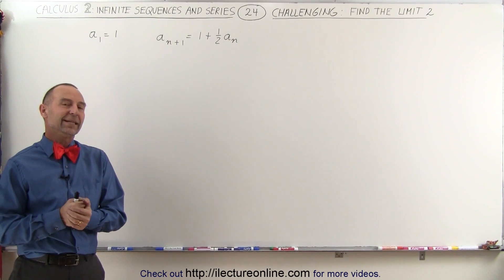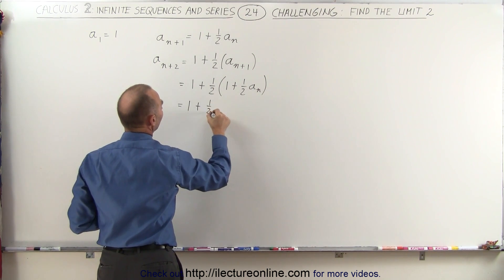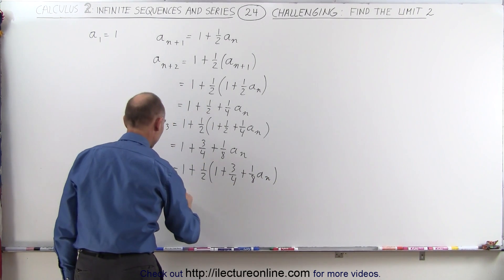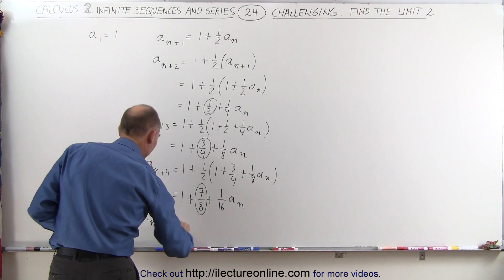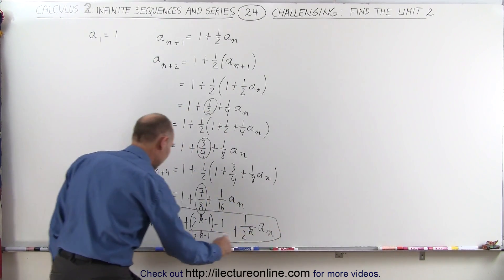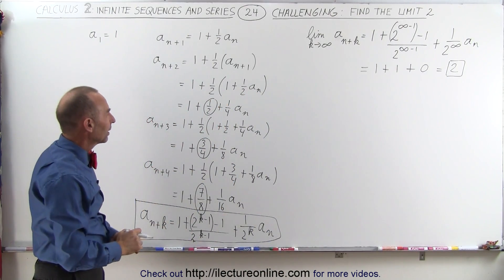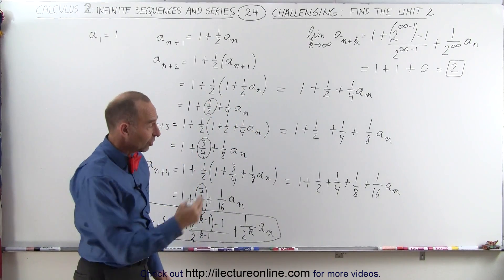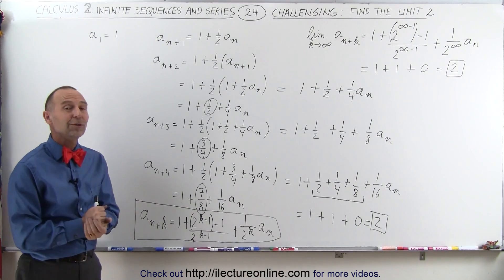Calculus 2: Infinite Sequences and Series (24 of 62) Challenging: Finding the Limit 2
In this video I will find the limit of more challenging sequence, example 2.

Next video in the series can be seen at: